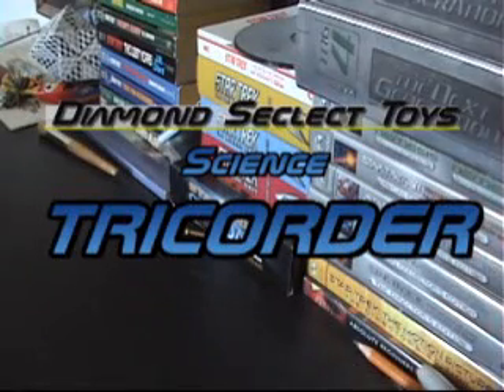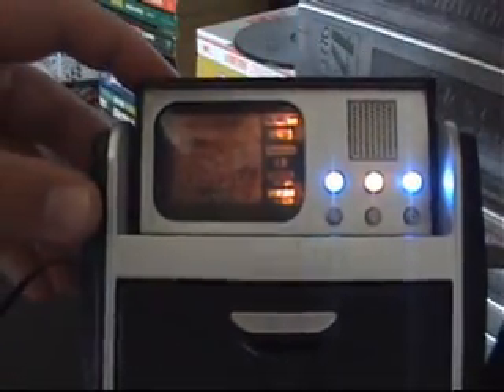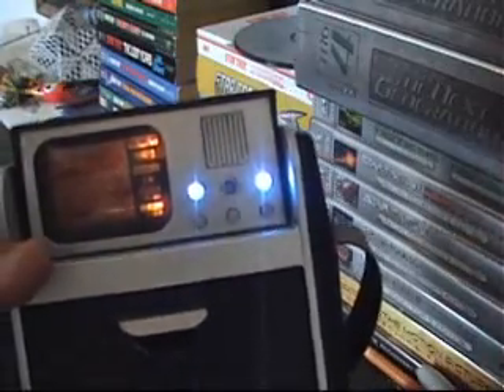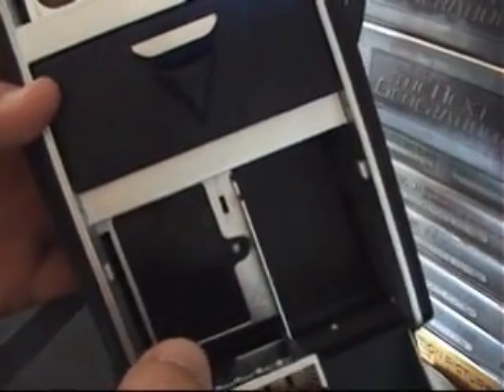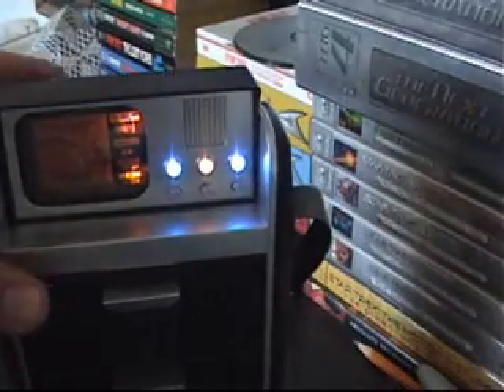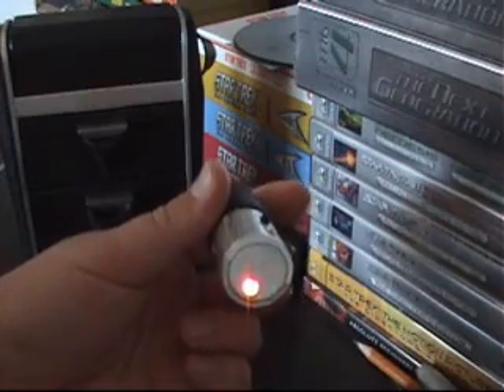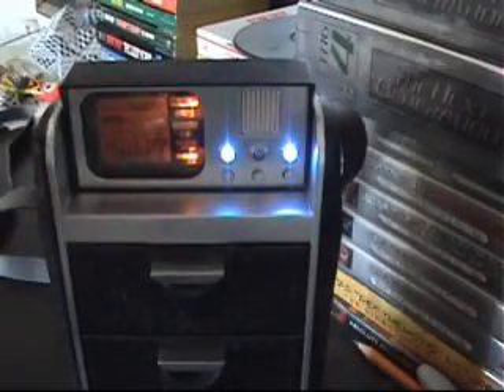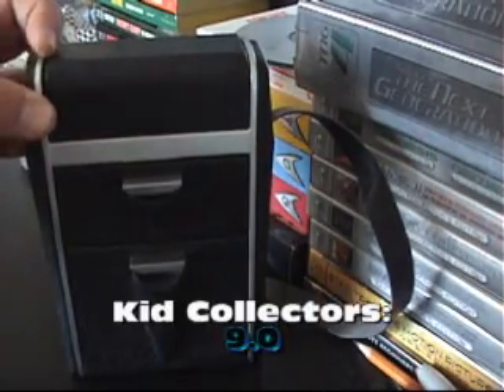DST Science Tricorder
Go and buy yourself a Science Tricorder, well worth the money. As well all prices mentioned are in Canadian Dollars!